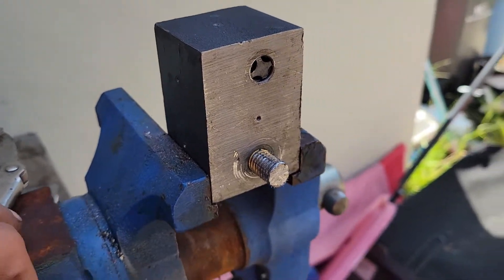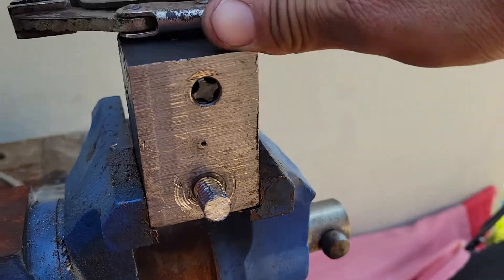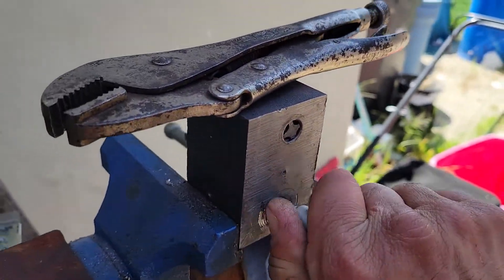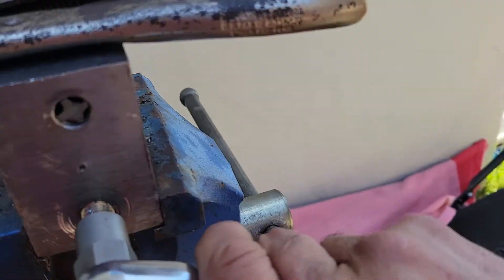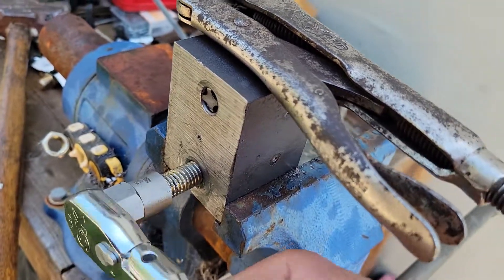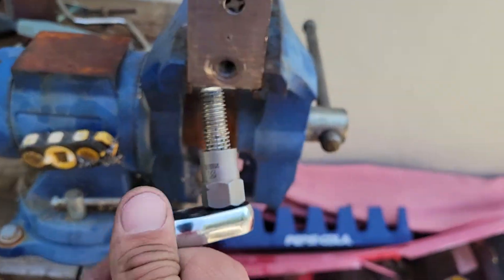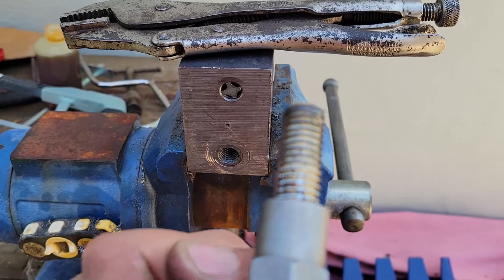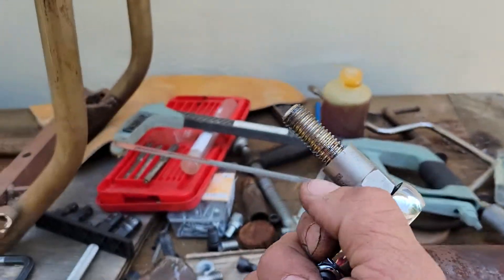turbo sockets 2nd use